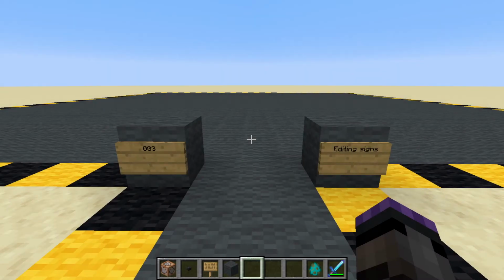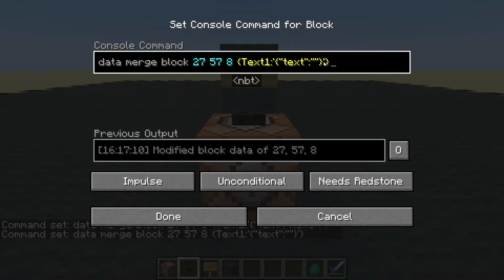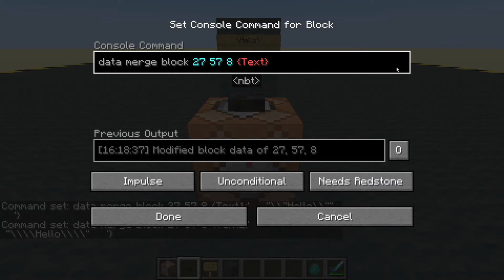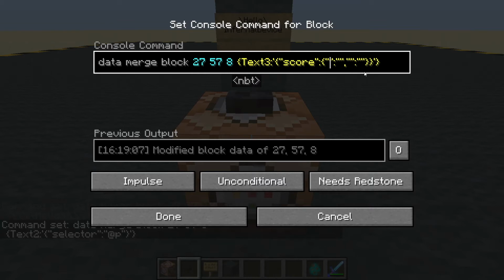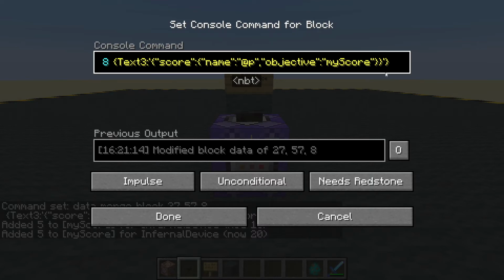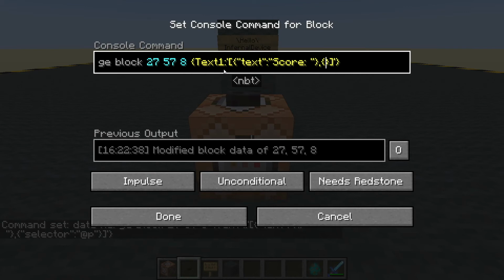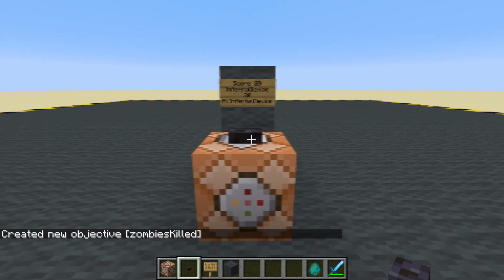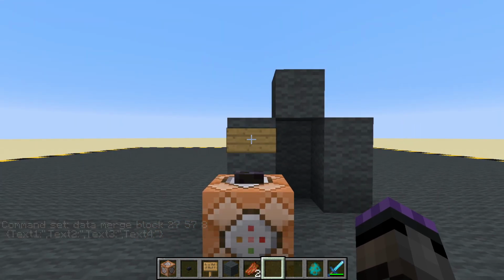3: Editing signs [Minecraft Map Making]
Ep3: Editing the text on signs using commands.

Commands used:
 Insert some text on line one:
  data merge block -9 57 -3 {Text1:'{"text":"Some text"}'}

 Put nearest players name on the line two:
  data merge block -9 57 -3 {Text2:'{"selector":"@p"}'}

 Put objective from nearest player on line three:
  data merge block -9 57 -3 {Text3:'{"score":{"name":"@p","objective":"SignScore"}}'}

 Put two items together on line four:
  data merge block -9 57 -3 {Text4:'[{"text":"One"},{"text":"Two"}]'}

 Put a quotation mark on line one:
  data merge block -9 57 -3 {Text1:'{"text":"\\""}'}

 Put "Hello\ on line one:
data merge block -9 57 -3 {Text1:'{"text":"\\"Hello "}'}

 Clear the sign:
  data merge block -9 57 -3 {Text1:'{"text":""}',Text2:'{"text":""}',Text3:'{"text":""}',Text4:'{"text":""}'}